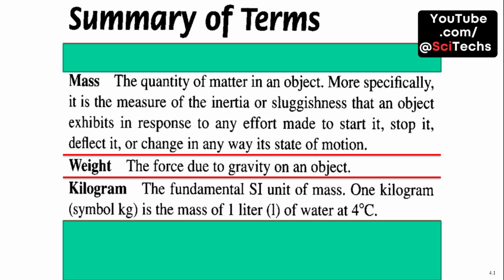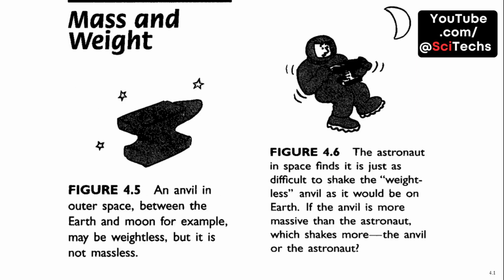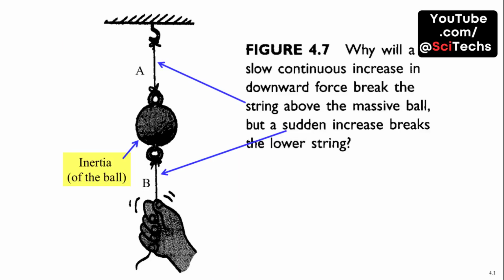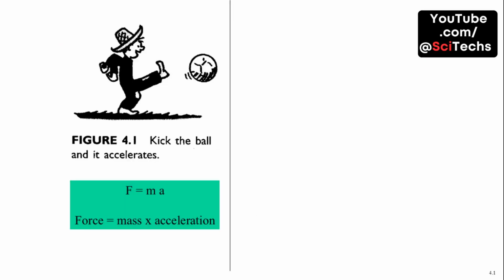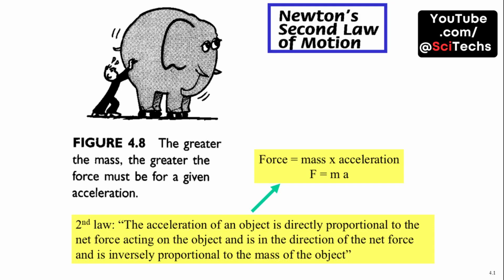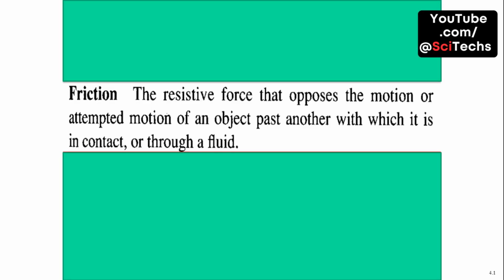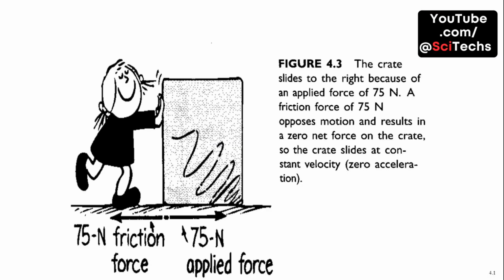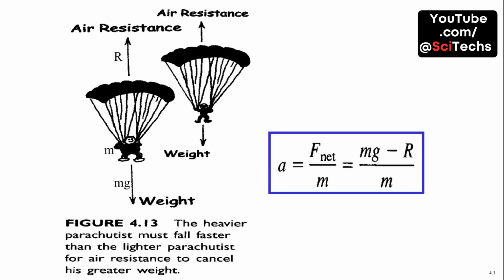Physics Concepts 4 -- 2nd Law of Motion – Simply Explained | Physics Concepts Series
Learn the basics of the 2nd Law of Motion in this Core Physics Concepts video – Simply Explained with clear examples.

Image Credit:
Conceptual Physics, Paul Hewitt.

Physics
Learn Physics
High School Physics
Physics Explained
Science Education